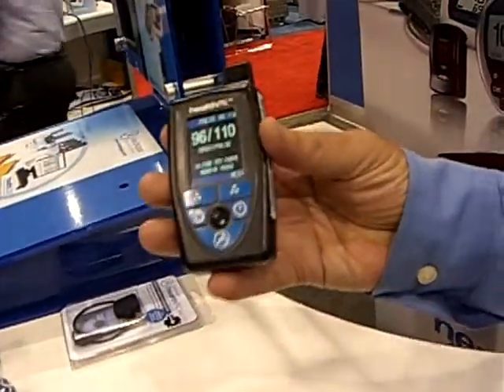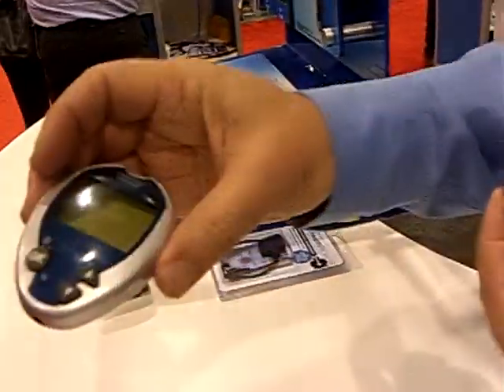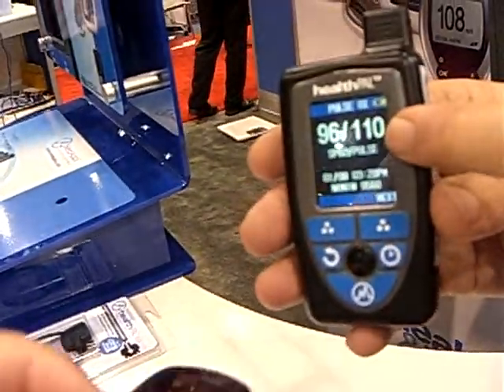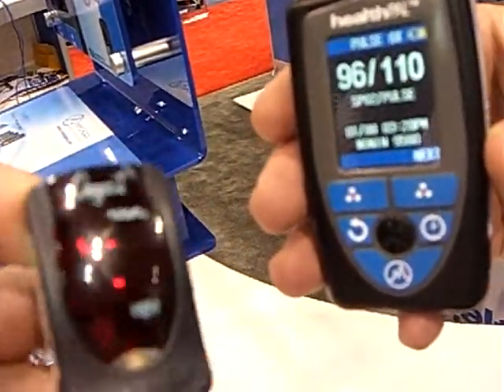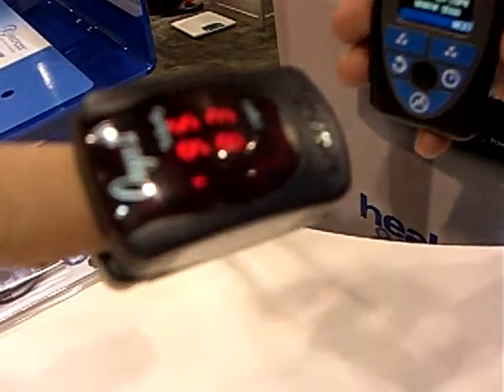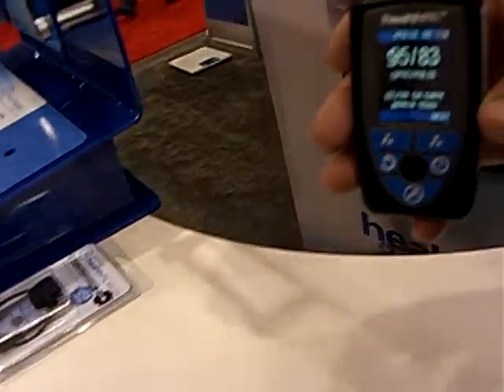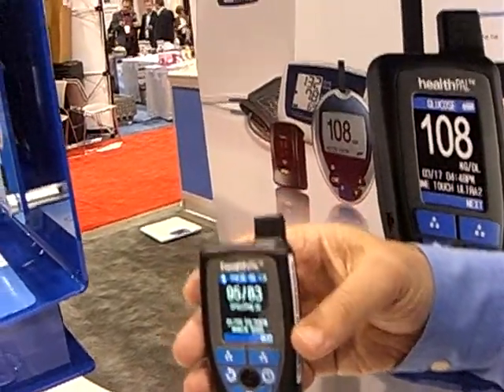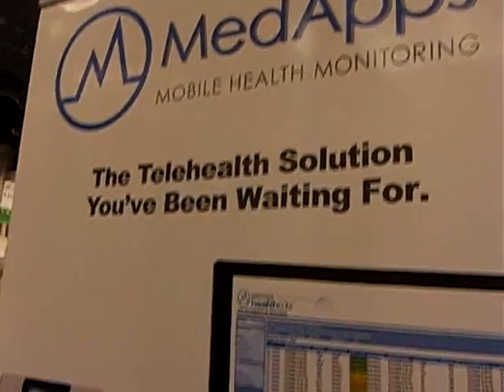Tele-healthcare monitoring of chronic diseases via Cellular Network, MedApps CES 2010 #1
Remote Healthcare monitoring of chronic diseases via Cellular Network and Bluetooth, MedApps CES 2010 #1